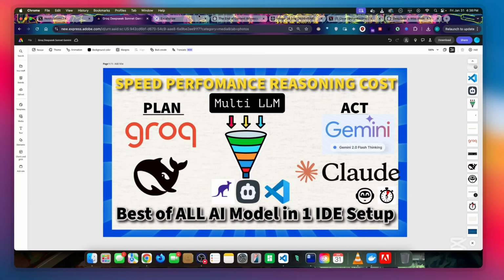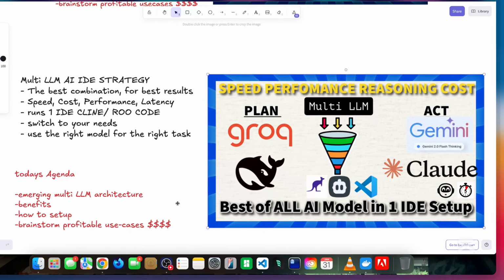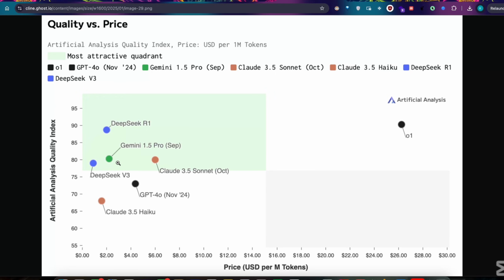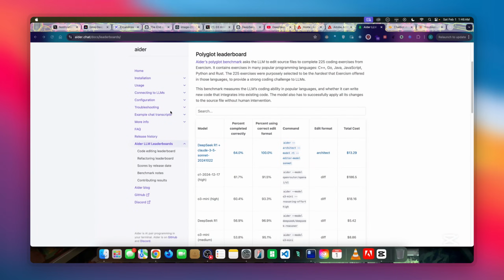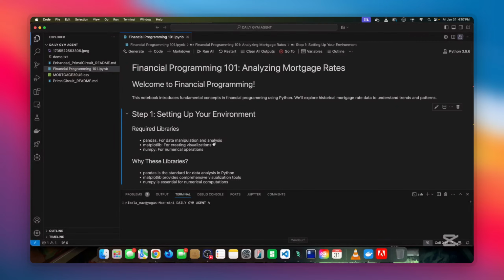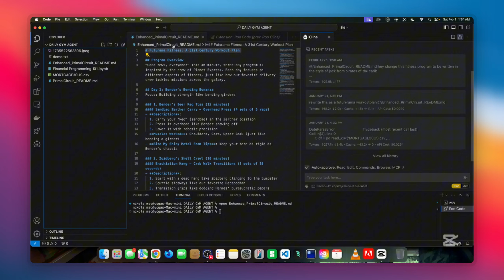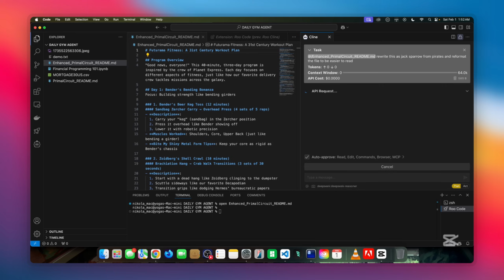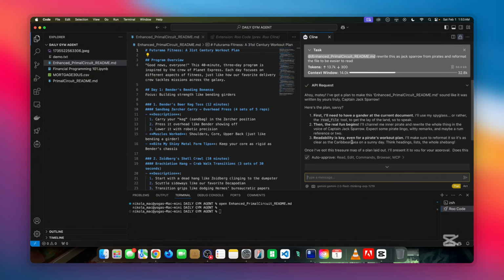AI CODING Multi LLM IDE | 99% on API Costs. [DeepSeek R1 V3, Claude Sonnet, Gemini Flash, Groq 70b]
🔥 Ultimate VS Code AI Setup: Multi-LLM Strategy Saving $100s | DeepSeek + Claude + Gemini Guide"
Description:
Discover how top developers are combining DeepSeek, Claude, and Gemini to create an unbreakable AI development workflow. Despite today's API challenges with DeepSeek and Gemini, this multi-LLM strategy proves invaluable by seamlessly switching between providers - ensuring you never stop coding. Learn how to slash your API costs while maximizing AI performance in VS Code.
⏱️ TIMESTAMPS:
00:00 - Multi-LLM Strategy Overview
01:30 - Architecture Breakdown of Cost
03:30 - API Redundancy Demo
04:15 - Real-world Implementation Cost & Performance Benefits
05:30 - Live Demo & Issues

🔑 Key Features:

Deep planning with DeepSeek R1/V3
Fast execution with Gemini Flash
Premium refinement with Claude
API redundancy handling
Cost optimization strategy

🎯 Perfect For:

Professional Developers
DevOps Teams
AI Engineers
Project Managers
Startup CTOs

💡 Resources Used:

VS Code
Root/Client Extensions
Multiple API Providers
Cost Analysis Tools